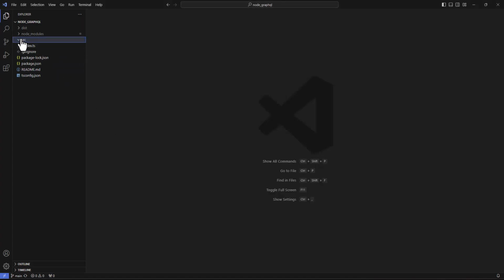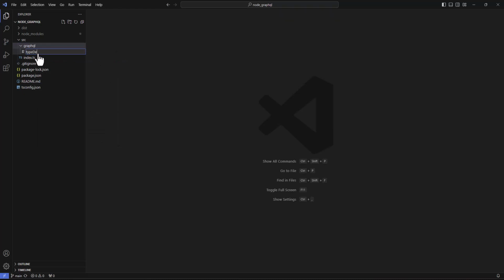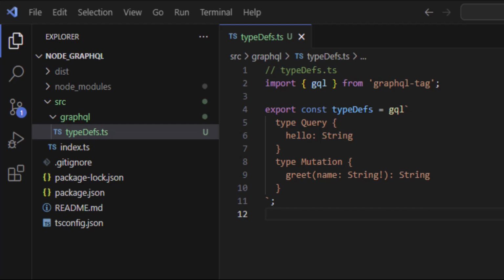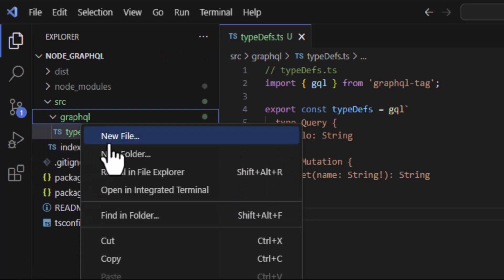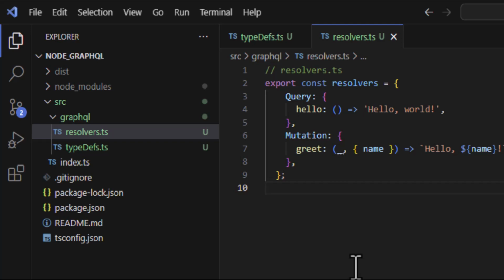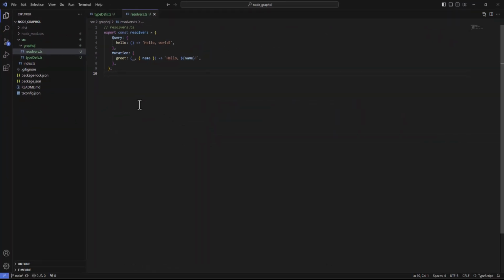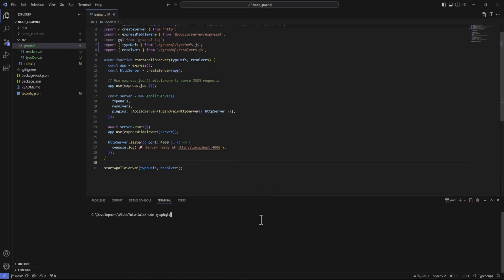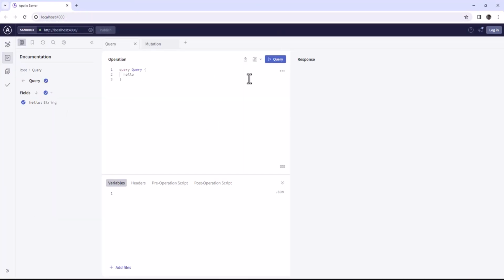Step-by-Step Guide: Building a GraphQL Server with Node.js, Express & Apollo Part 2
Welcome back to Part 2 of our Node.js tutorial series! In this episode, we take a significant step towards more maintainable code by moving hard-coded data from `index.ts` to a dedicated module.

**What's Covered**:
- Importance of Modularity
- Refactoring Steps
- Creating and Implementing a Separate Module
- Integration and Testing